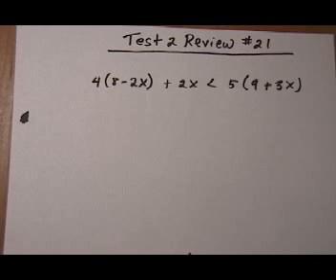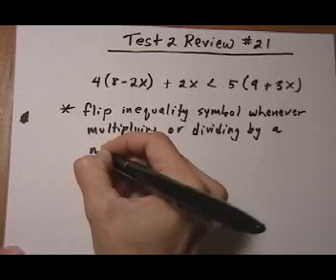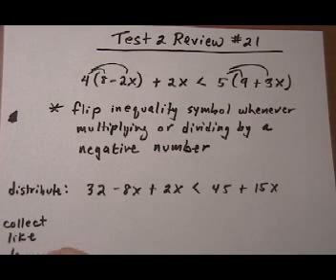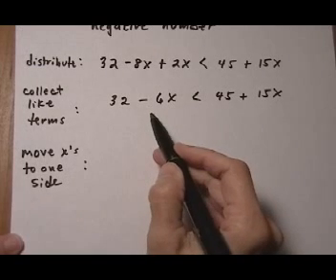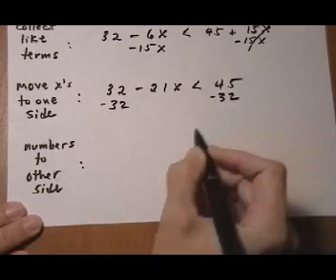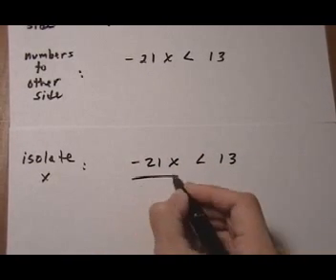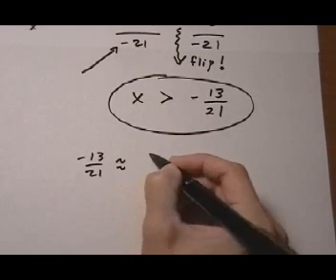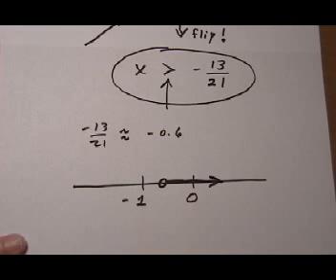solve linear inequality and graph solution